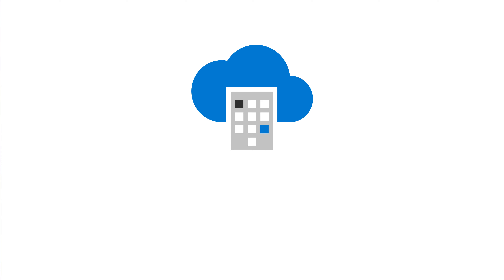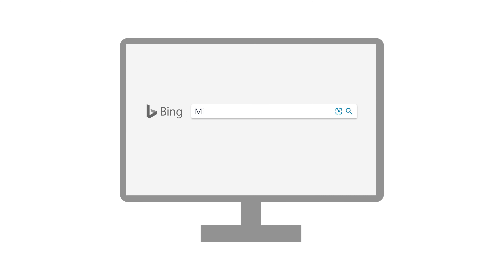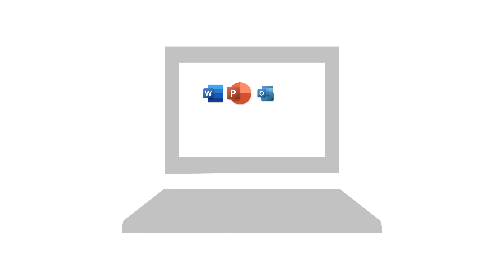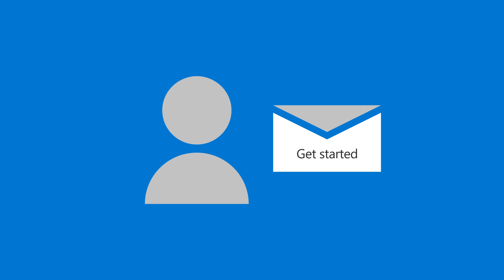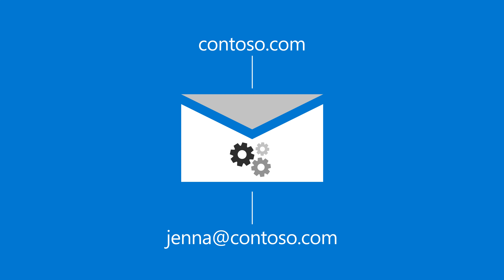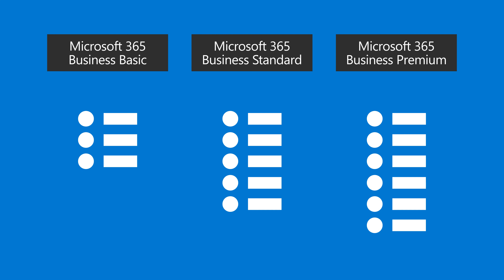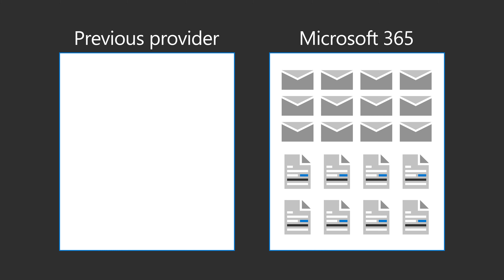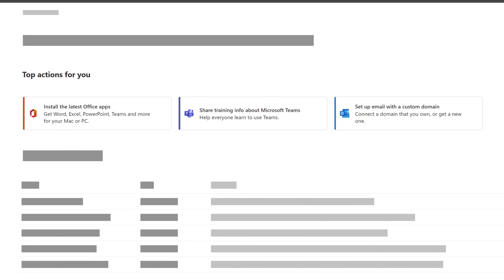Microsoft 365 for Business setup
Info to have on hand before you run the setup wizard
When you're ready to run the setup wizard and move your domain to Microsoft 365, here's the info you'll need to have on hand:

List of people you want to add to Microsoft 365. Even if you've already added them to Microsoft 365, if you're updating your domain information, you need to enter their names here.

How you're going to notify your employees of their user ID and password so they can sign in. Are you going to call them with the info? They won't have access to their email, so you can't use that.

If you have a domain name for your organization (such as contoso.com) and you plan on using Microsoft email, you'll need to know where your domain is registered and have sign-in information.

What happens when you run the Microsoft 365 setup wizard
The setup wizard walks you through installing the Microsoft 365 apps on your computer, adding and verifying your domain, adding users and assigning licenses to them, and connecting your domain.